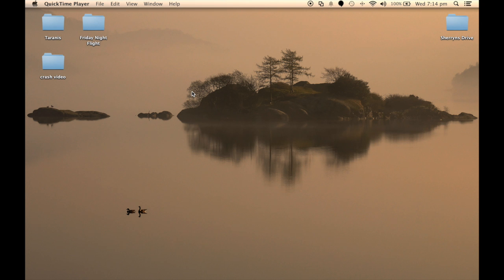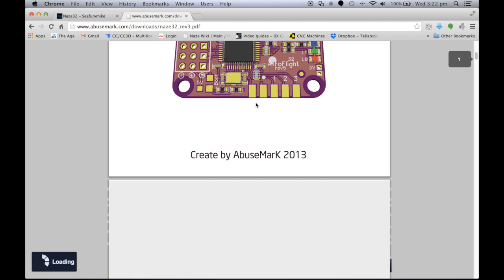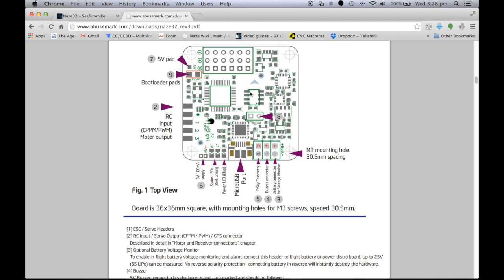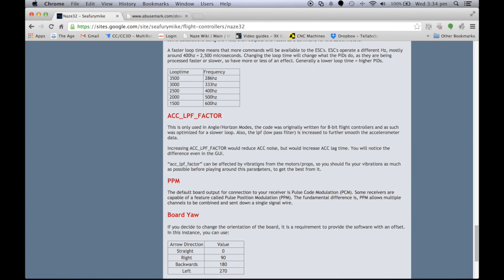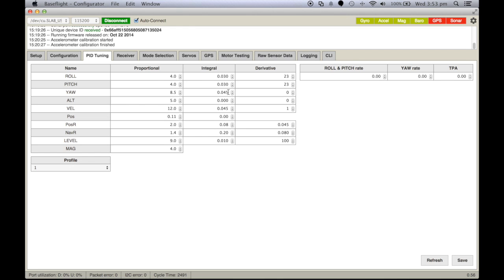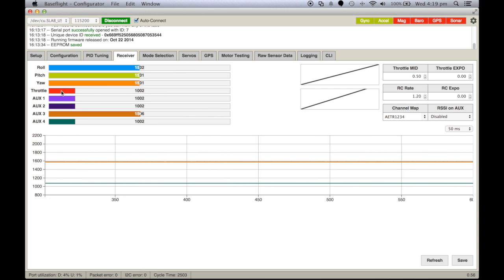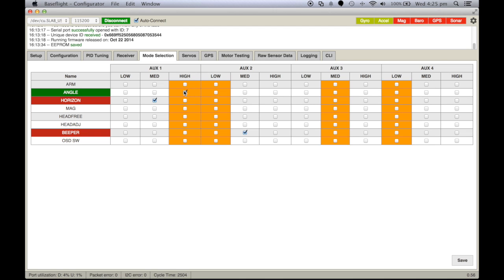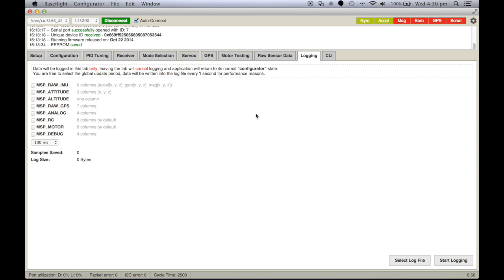Naze32 - An Initial Setup Guide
I decided to put a video together of how I go about configuring a Naze32 board from scratch. The idea is to have a video with a description of most of the fields and specifically, the ones that need to be used to get a quad up and running for the first time.